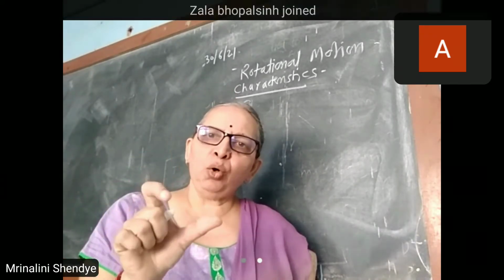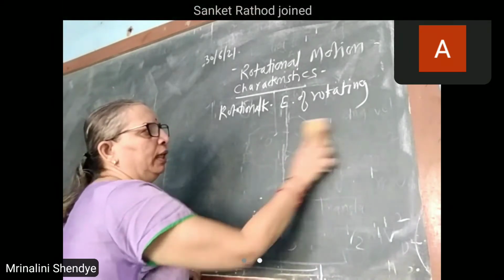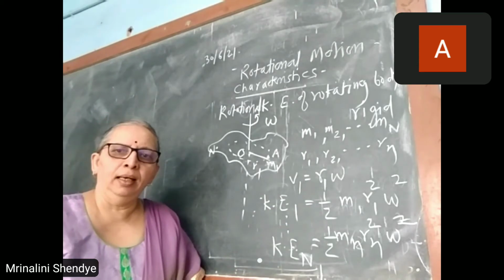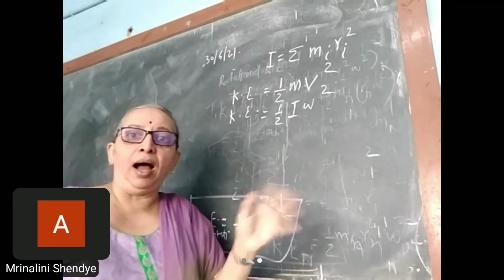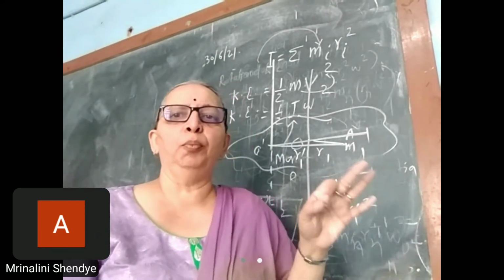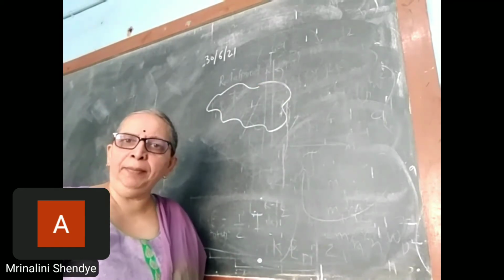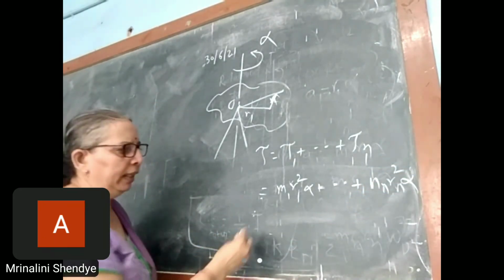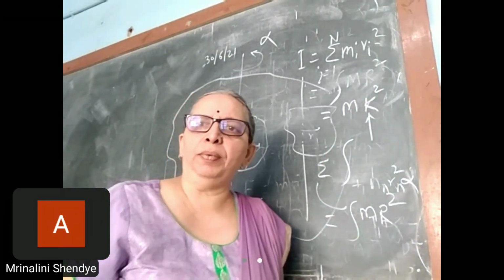XII Sci Physics Chapter 1 by Shendye Madam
Rotational motion
Expressions of K. E., torque
Physical significance of Moment of Inertia